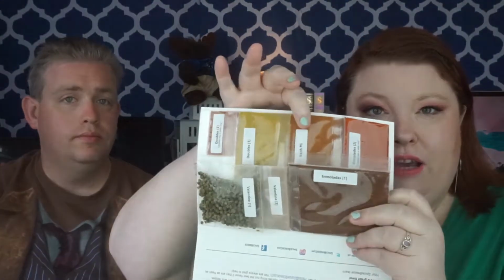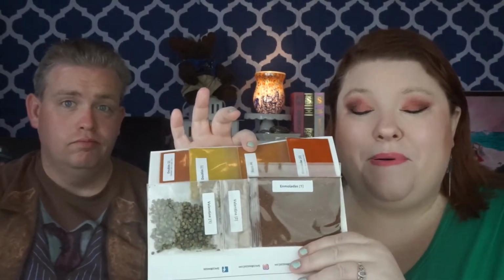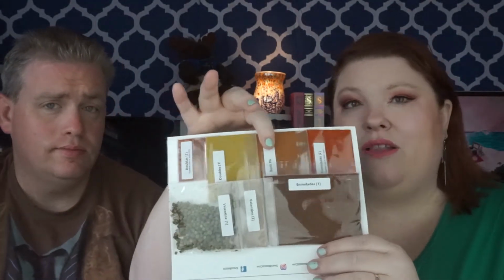Spice Breeze Culinary Unboxing | Plan your weekly meals!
We are talking about a new food subscription that will make your meal planning easier!